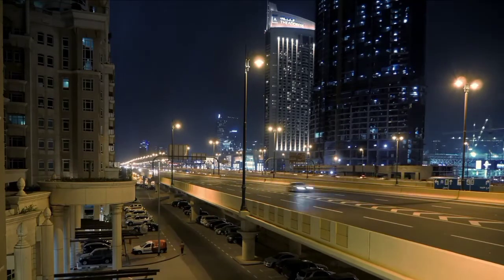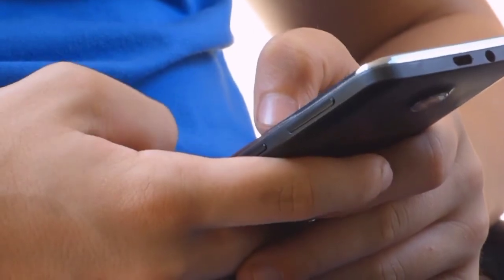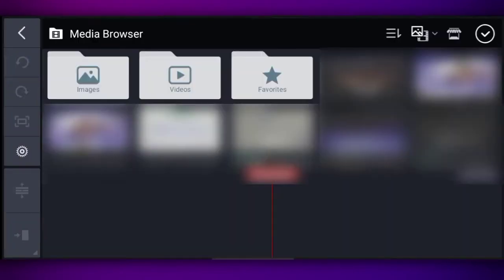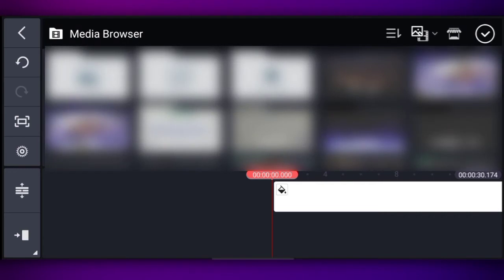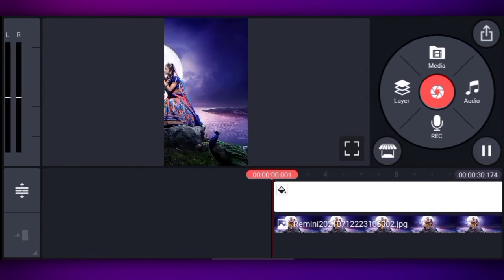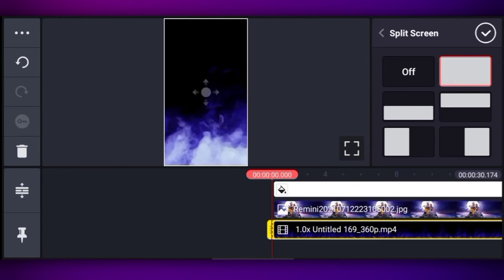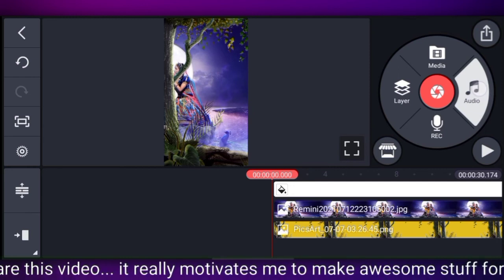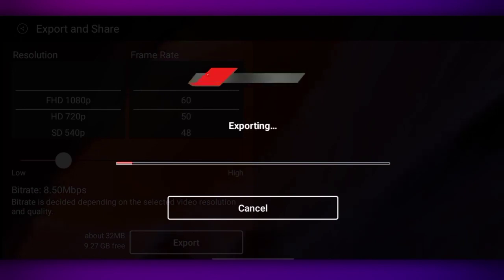3D Trending Behind Object Status Video Editing | 4K Full Screen Photo Moving Status Video Editing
3D Trending Behind Object Status Video Editing | 4K Full Screen Photo Moving Status Video Editing

                                Hi guys 👋
                       TECHNICAL SOUMIK

                               Hi" Guys

©Note:- All The Images/Pictures Shown In The Video Belongs To The Respected Owners And Not Me... I Am Not The Owner Of Any Pictures Shown In The Video